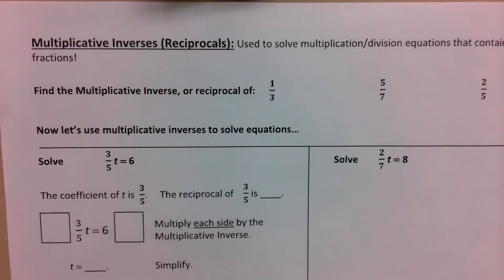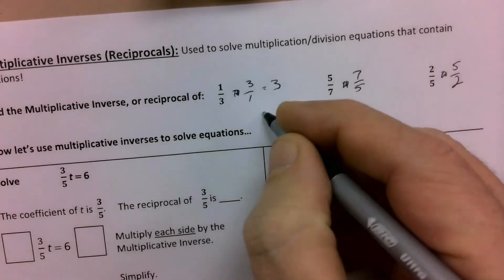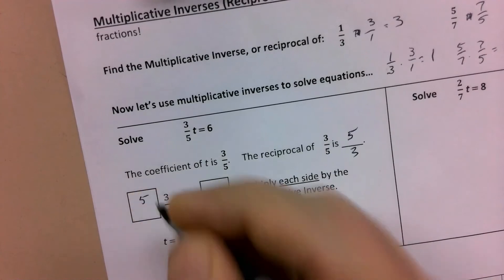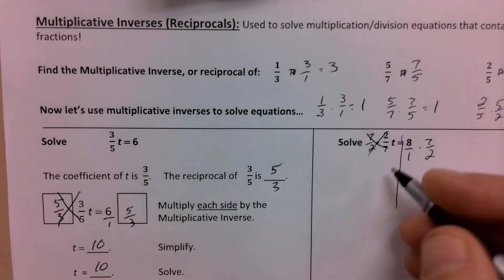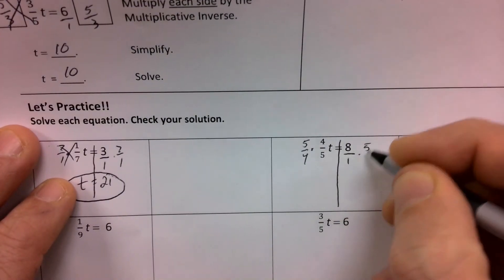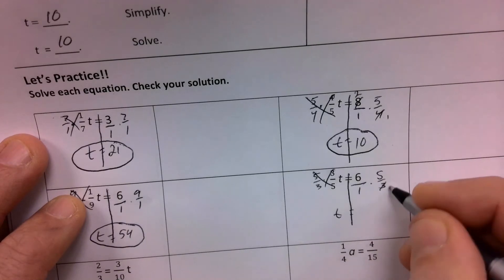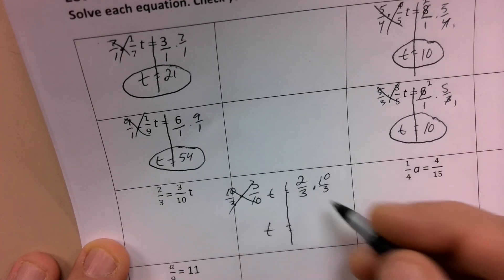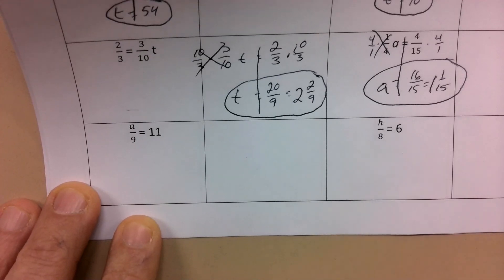Multiplicative Inverse Fraction Equations